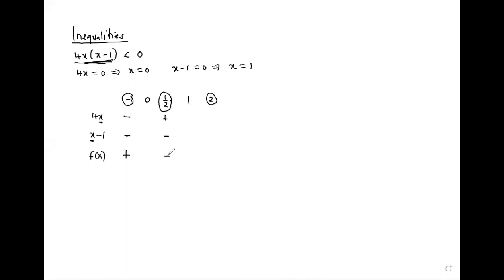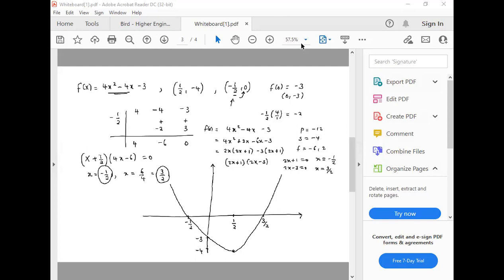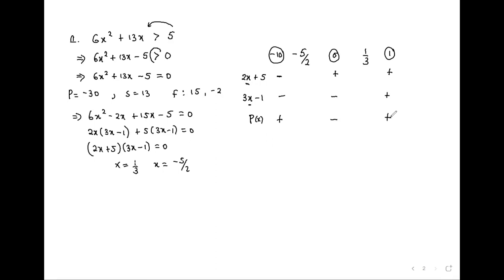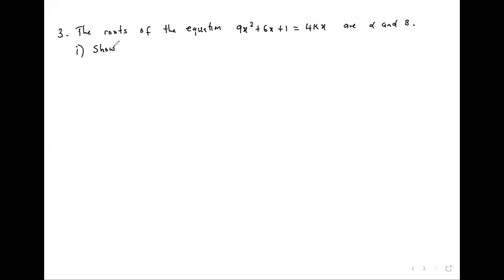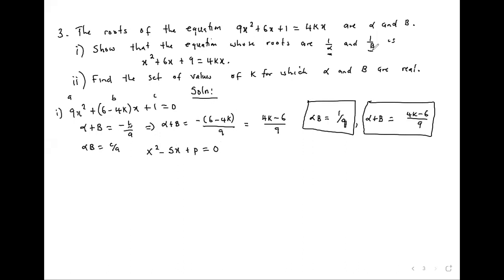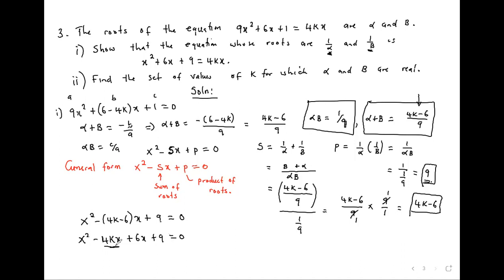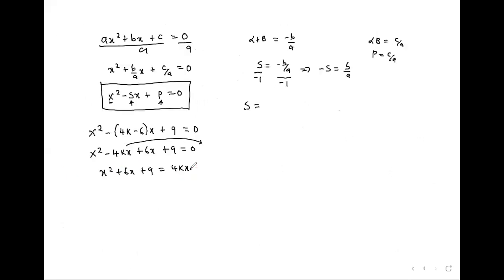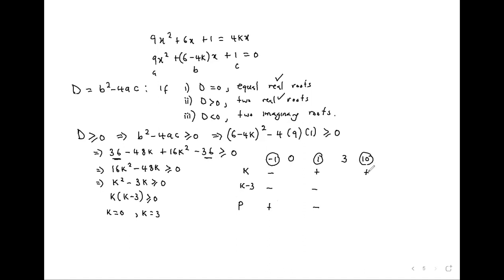Reviion on Function 2